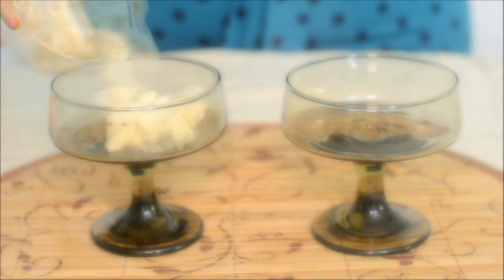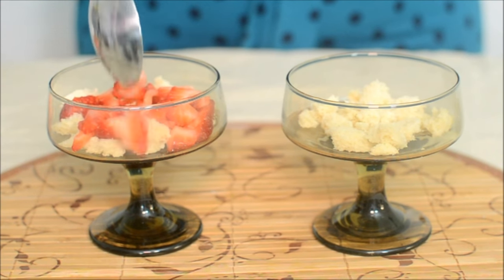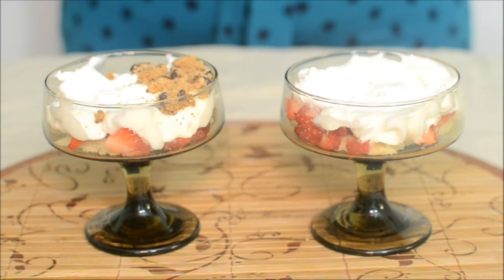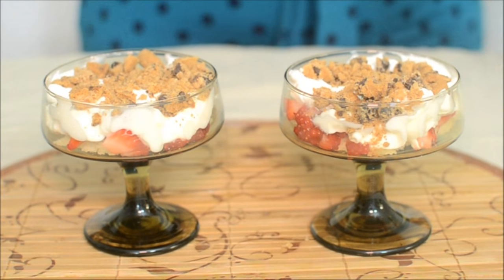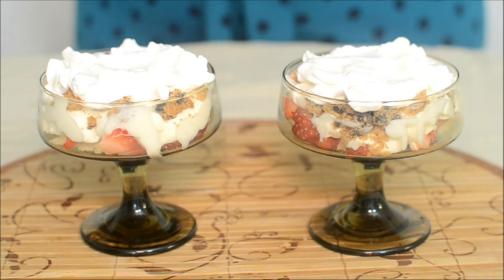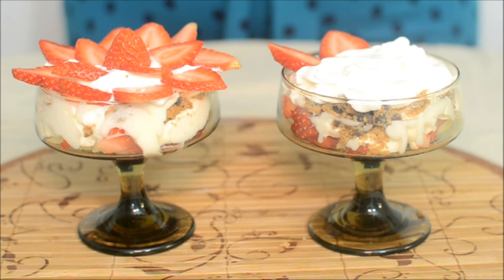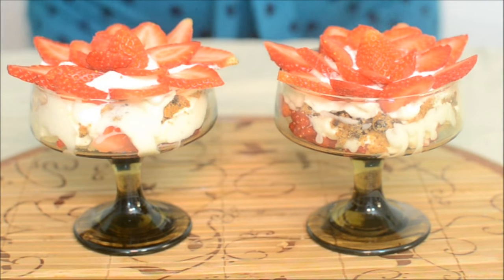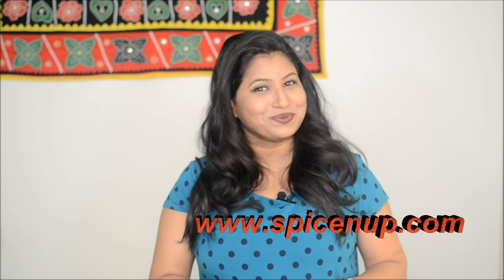Strawberry Dessert No Bake | No Bake Strawberry Trifle Dessert Without Custard Or Jelly Or Alcohol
This Four Ingredient Strawberry Trifle Recipe  is an very easy to make Fresh Strawberry Trifle Dessert as it requires just four ingredients .This  Four Ingredient Strawberry Trifle Dessert With Four Ingredients can be made for birthdays ,house parties or for any occasion .So do try this very easy Four Ingredient Strawberry Trifle Dessert With Four Ingredients and share your comments .